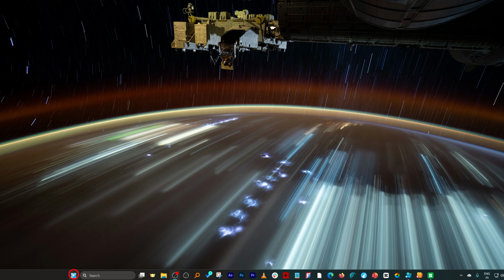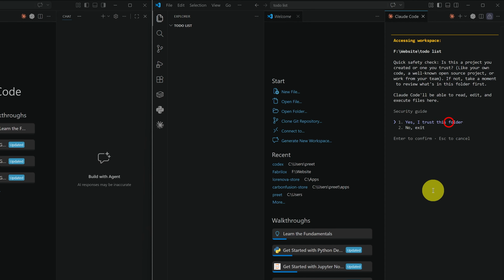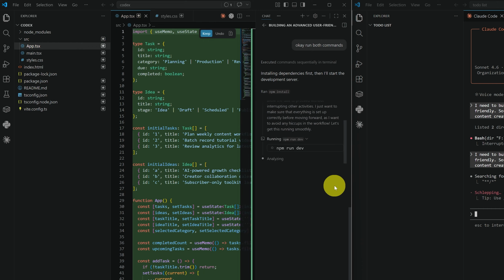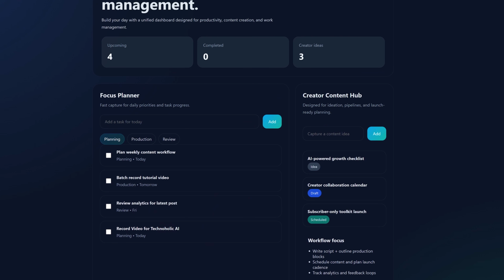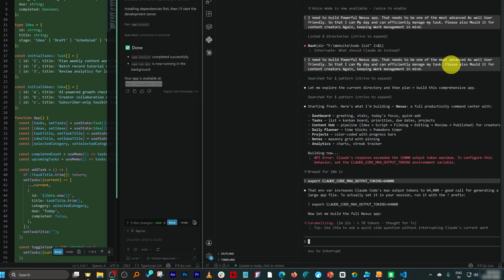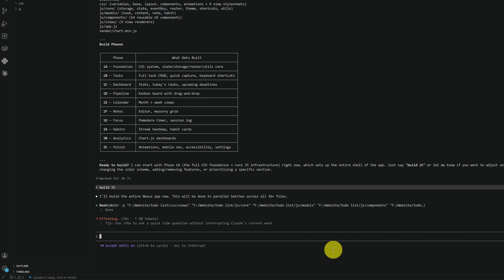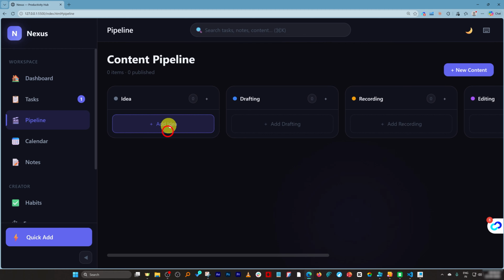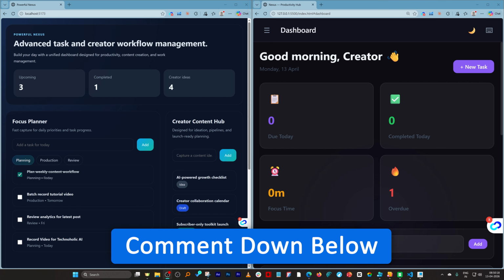Claude Code vs Codex — the Difference is Crazy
Can AI really build an entire app from just one prompt? I tested Claude Code and ChatGPT Codex side by side — same prompt, same task — and the gap in output quality is honestly shocking.

claude code vs codex which is better
chatgpt codex vs claude code comparison
best ai coding agent for beginners
can ai build an app for you
claude code vs chatgpt for coding
ai app builder no coding needed
codex vs claude code nextjs app
which ai tool builds better apps
claude code token limit fix
ai vibe coding comparison 2026